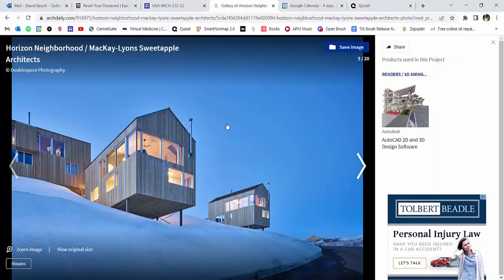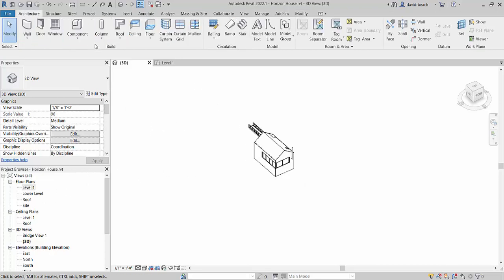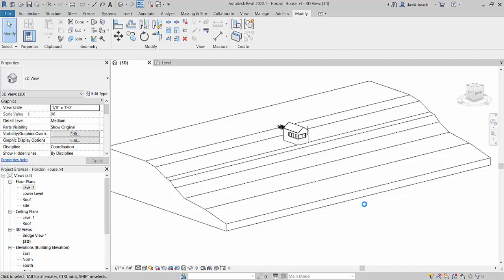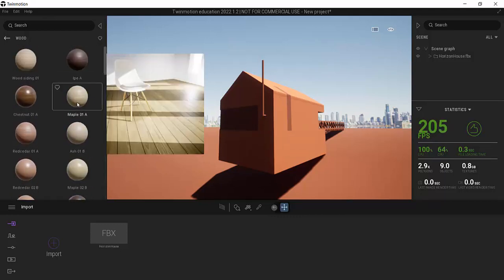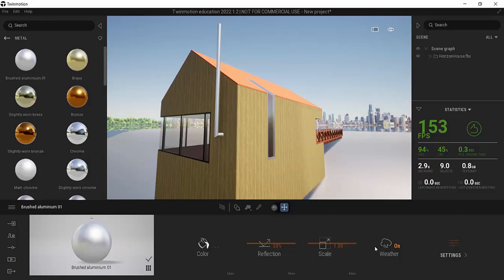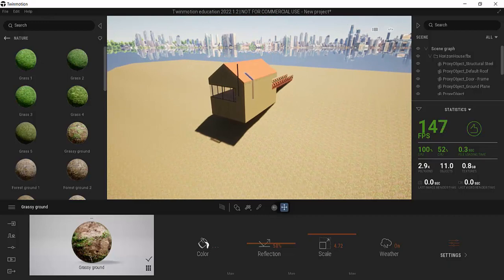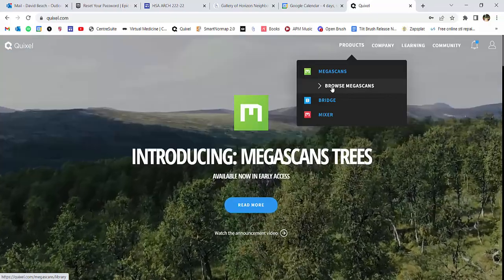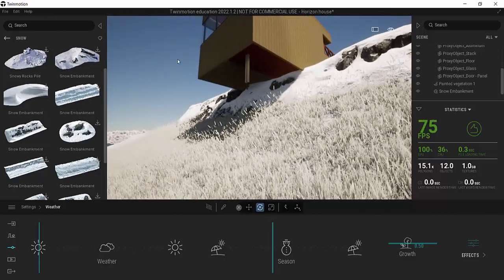Revit to Twinmotion Material Basics - Arch 222 Section 2